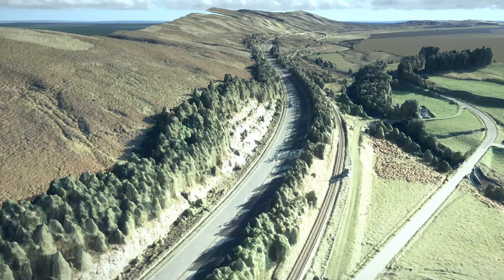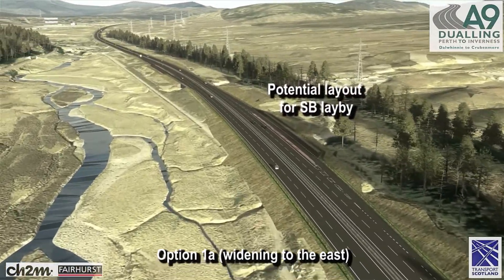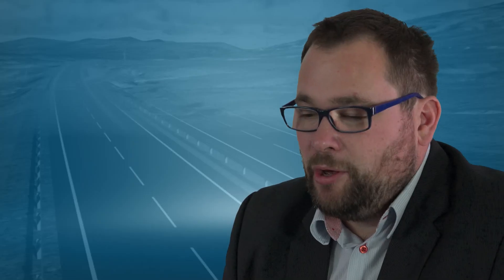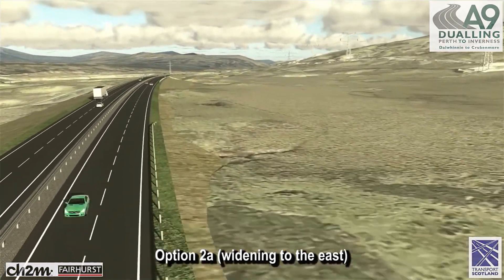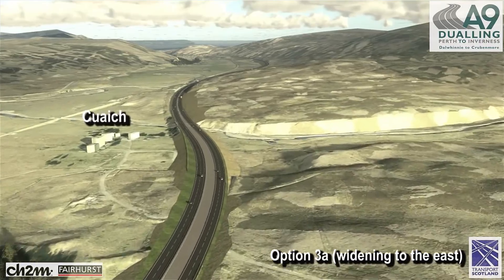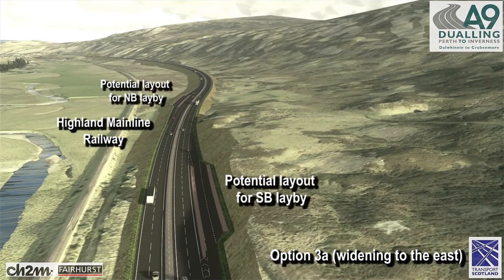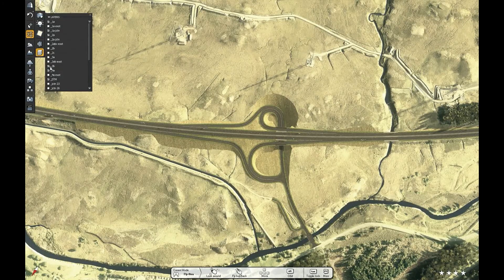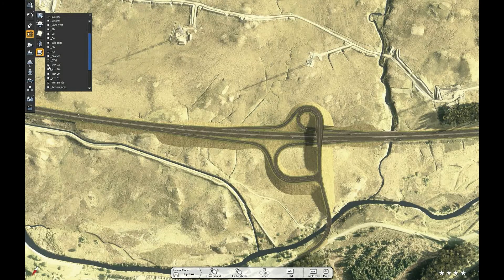CH2M Fairhurst Joint Venture Leverages LumenRT on A9 Dualling Project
Learn how CH2M Fairhust JV made use of Bentley LumenRT's real-time visualization, along with ContextCapture to communicate their design proposals for a 49km section of roadway in Scotland much more clearly and completely with all project stakeholders.